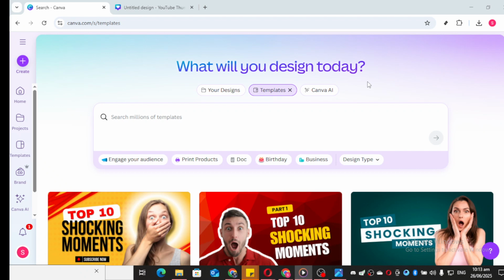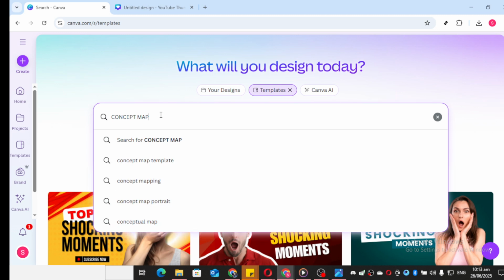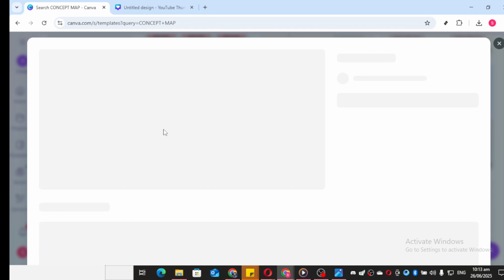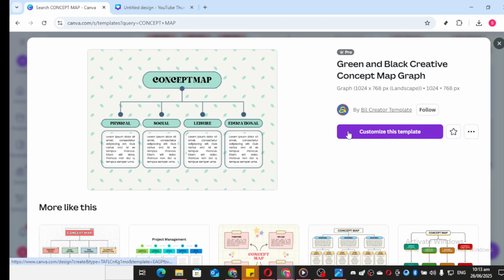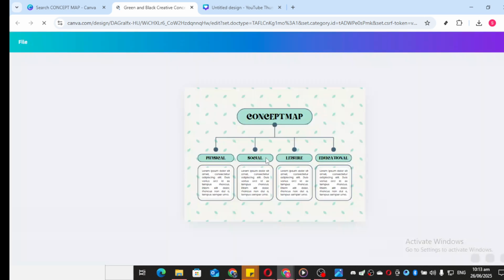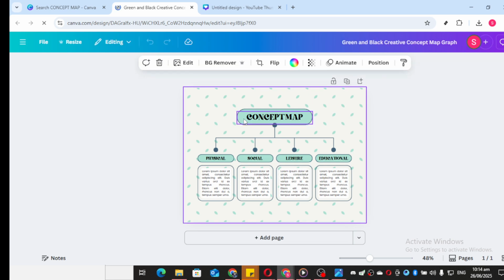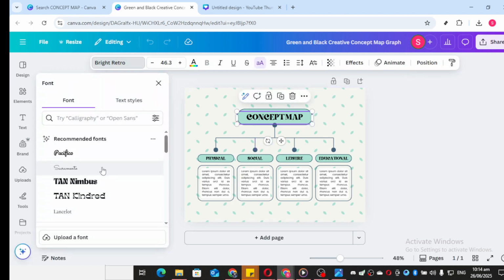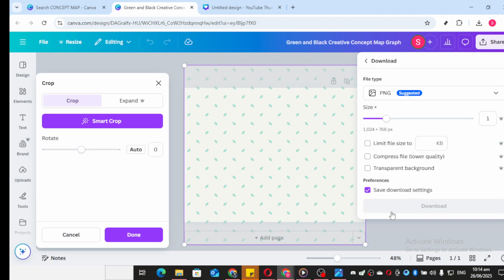How to Create a Concept Map on Canva (full guide)